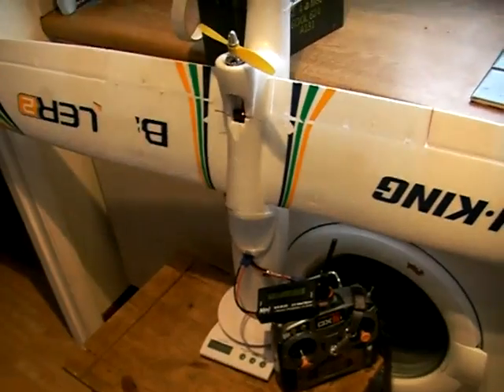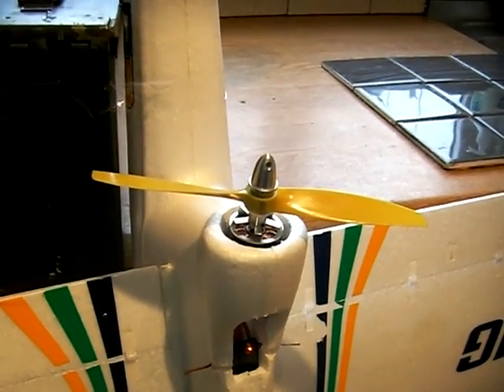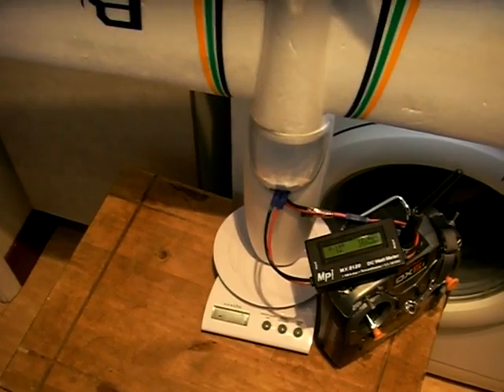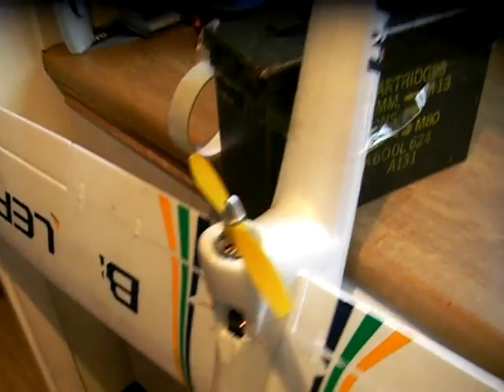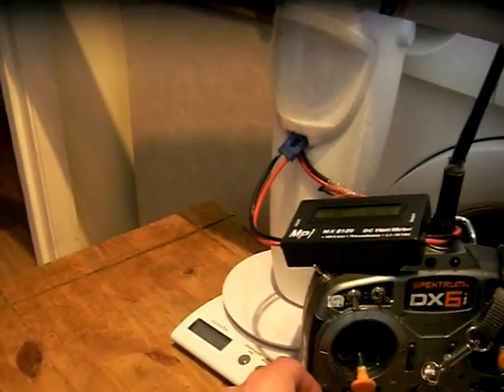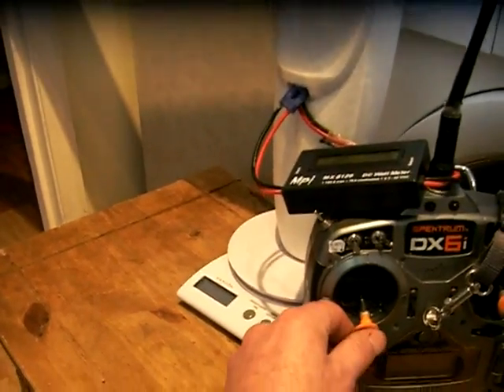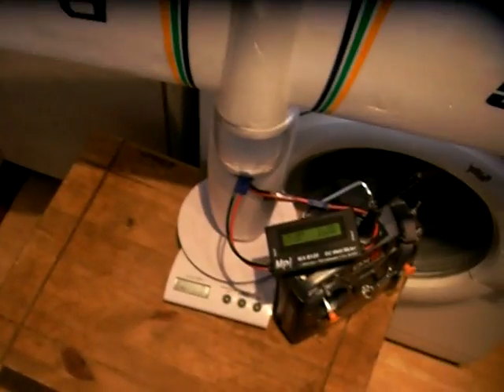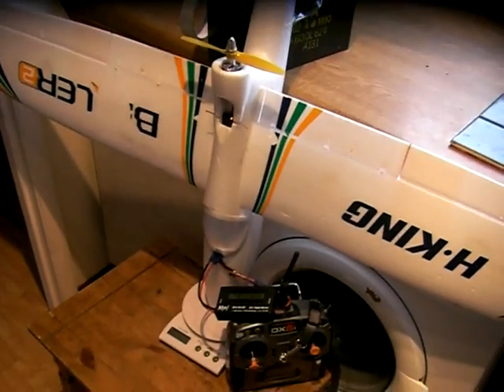bixler 2 rc glider thrust test 2200kv 7x4 prop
1 lb 12 oz =  794 grams  or  28 oz thrust, hitting 300 watts and 27 amps on watt meter, right on the max for this 2200kv motor which is rated for 28amps , might have to go to a 35/40 amp speed controller as this one is only 30amps